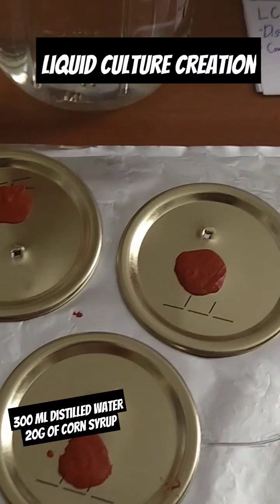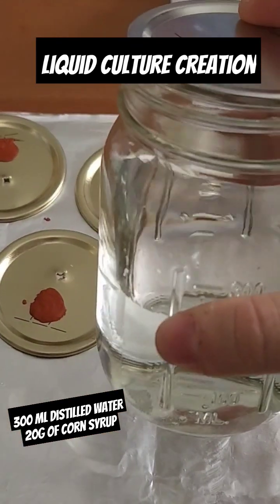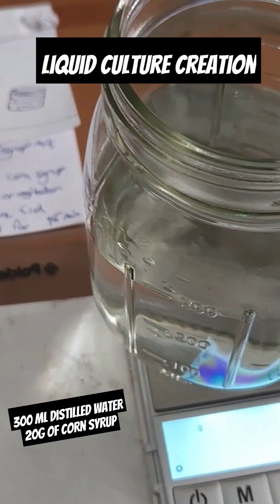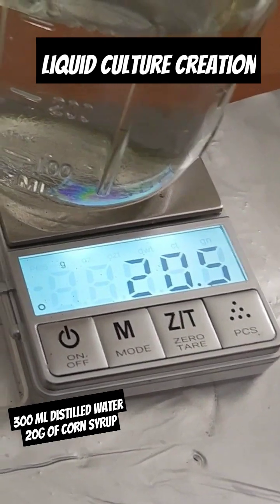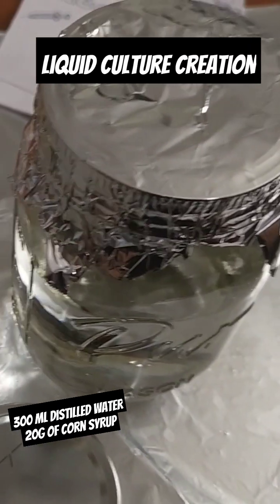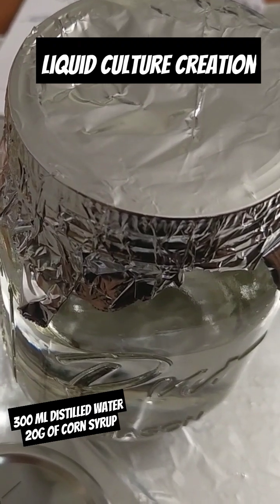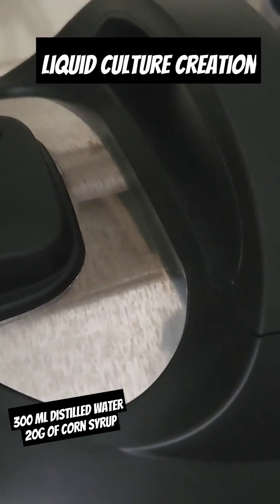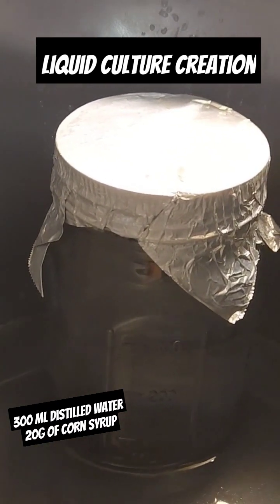Creating Liquid Culture for mushroom cultivation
Check out my easy liquid culture recipe for growing strong, healthy mycelium! 🍄💧 Perfect for boosting your mushroom cultivation success.